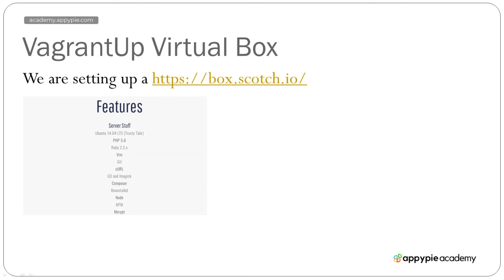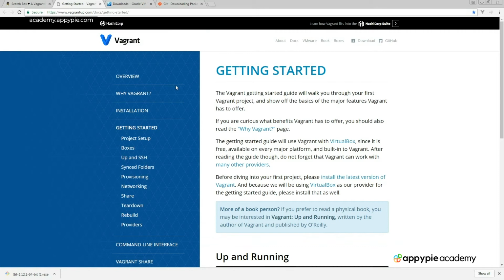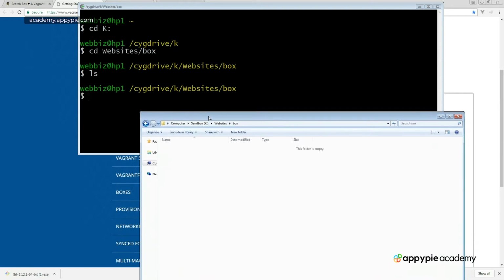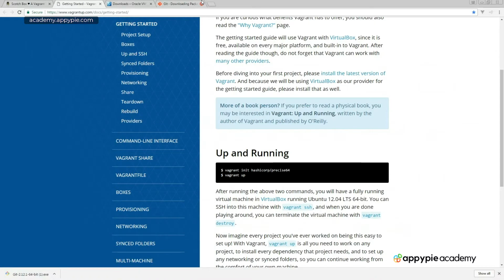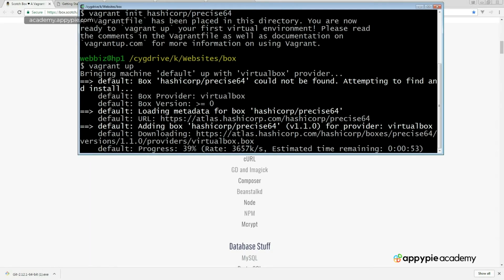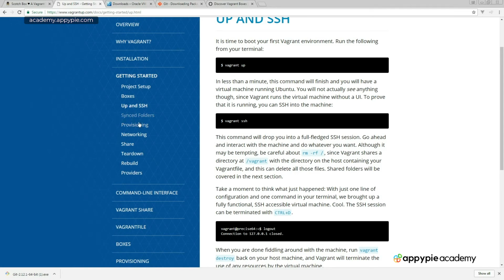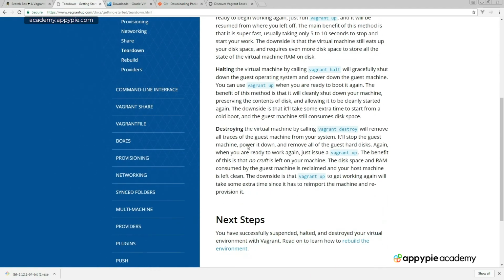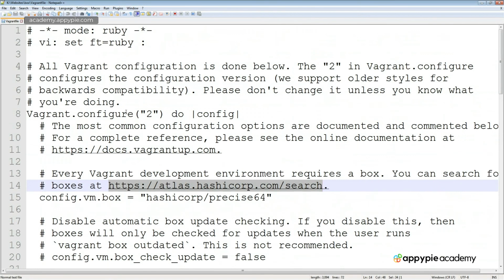Vagrant Quick Overview: Lesson 28